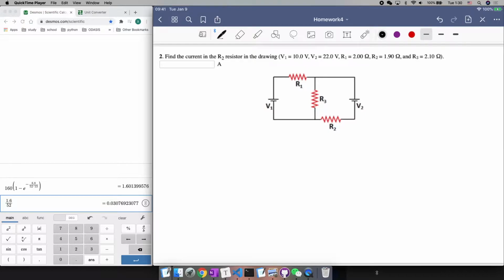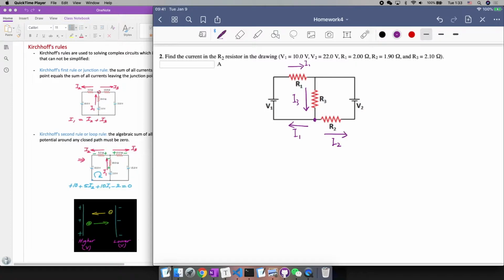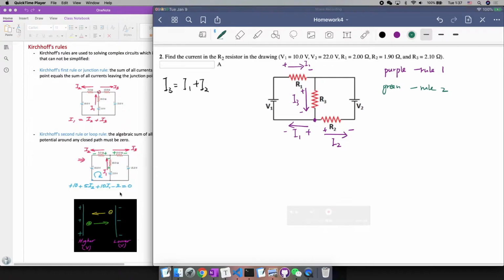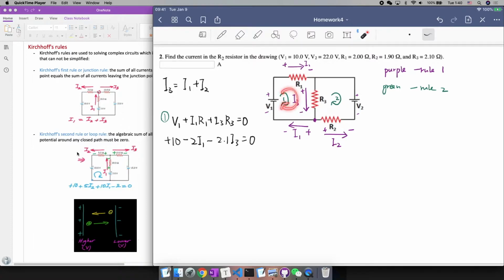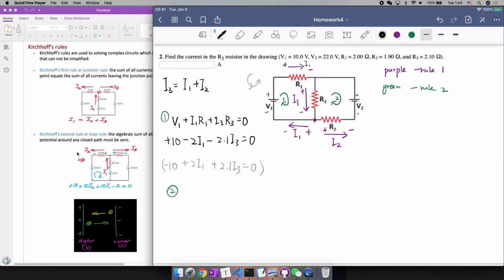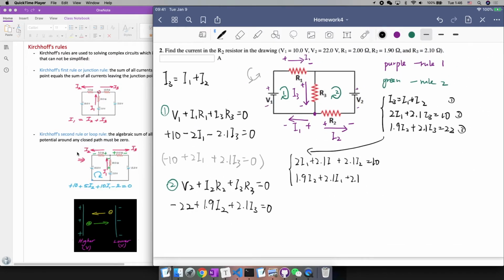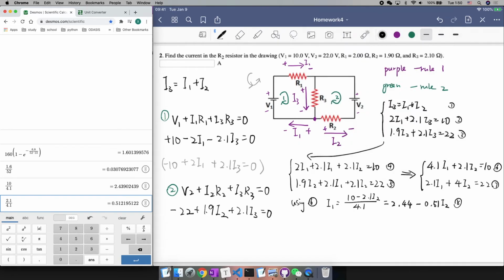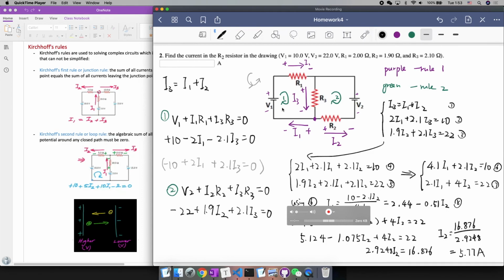Physics 204 - Electric Circuit HW4 - Q2